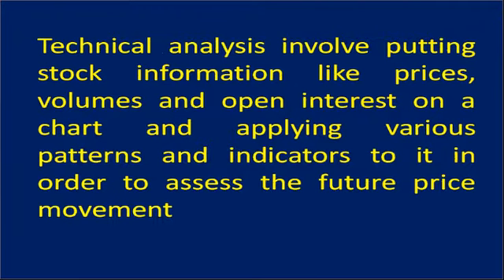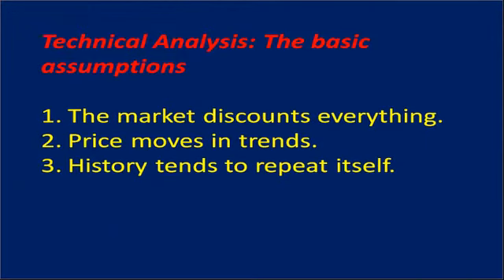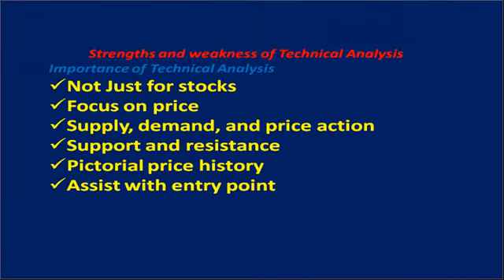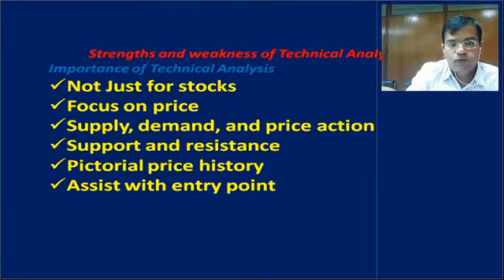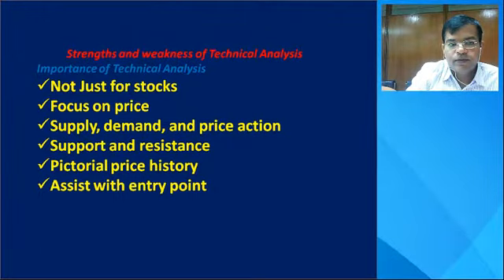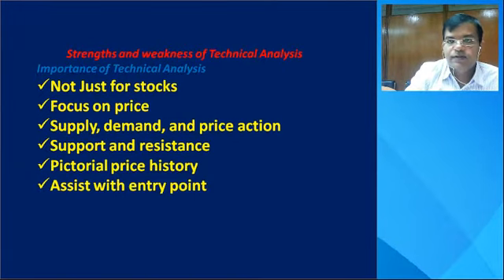TECHNICAL ANALYSIS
ANALYSIS